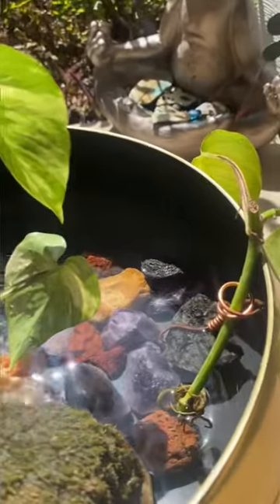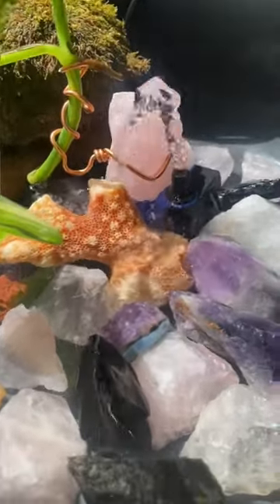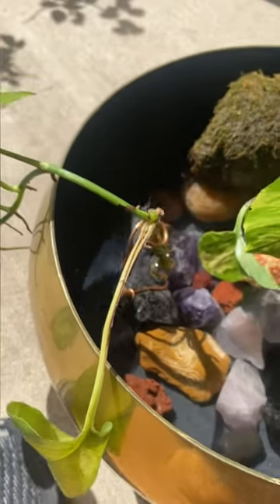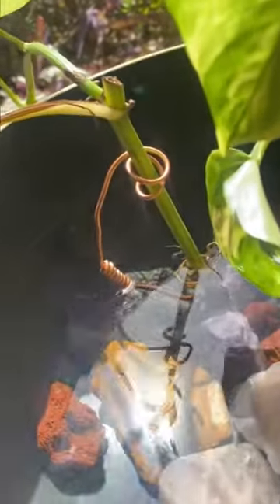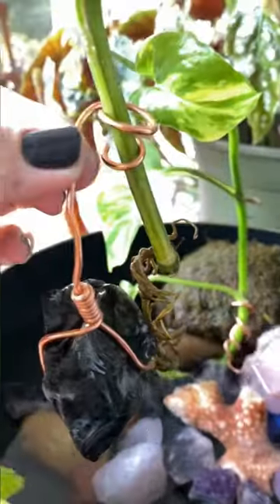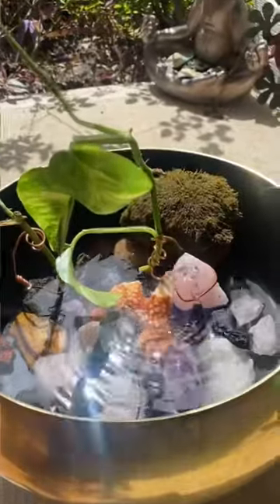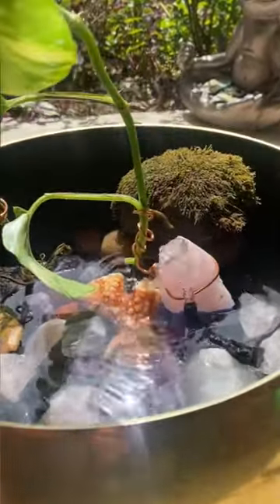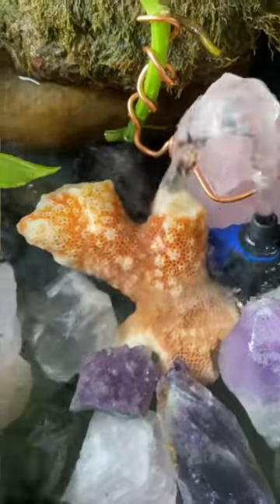Propagation station water fountain crystal